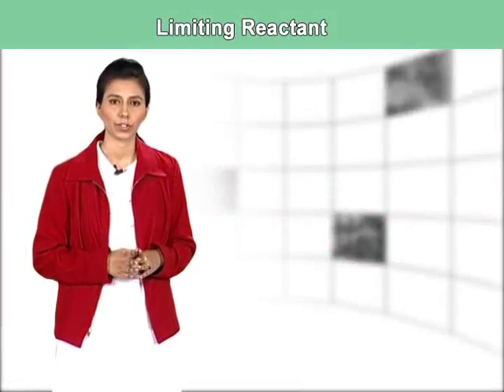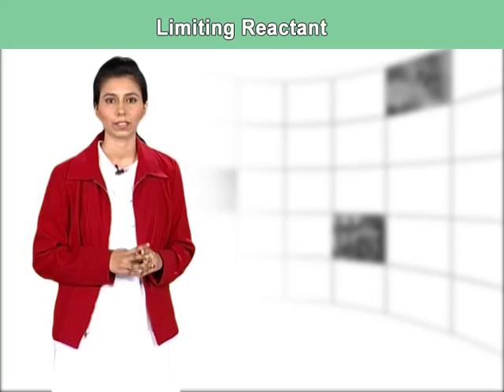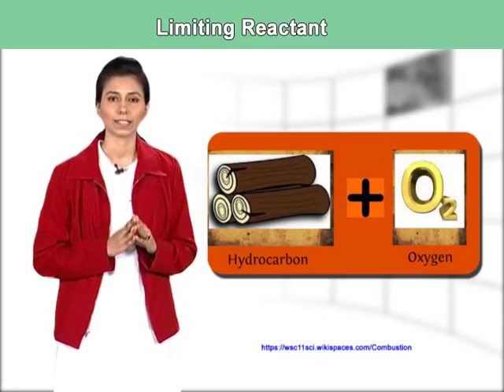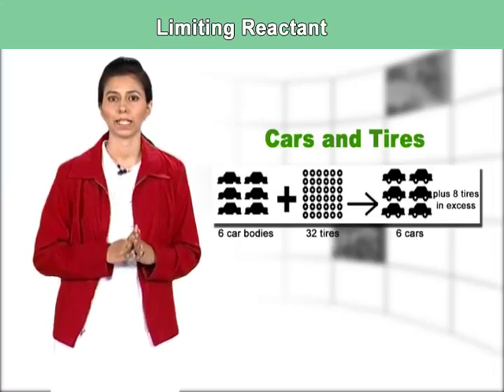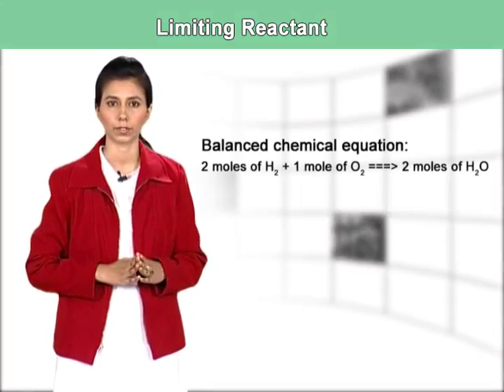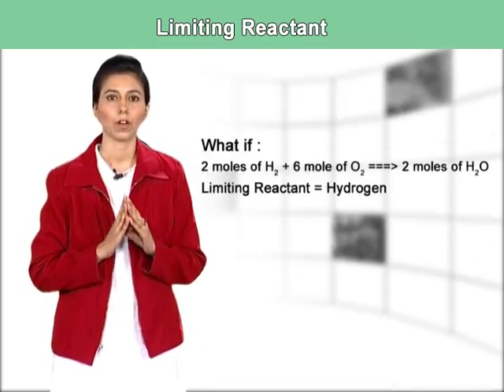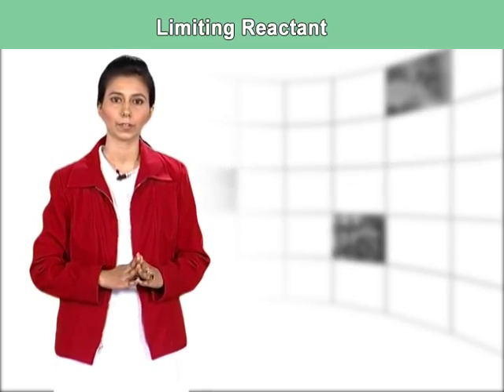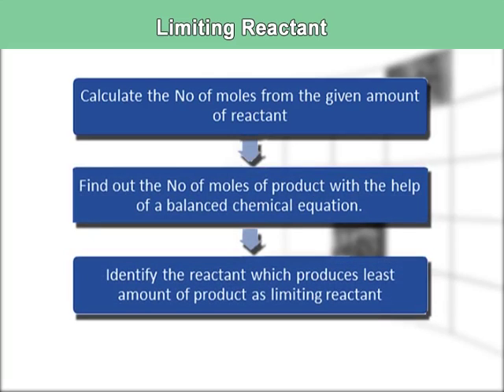Limiting Reactant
Fsc part 1 Chemistry (Chapter 1)